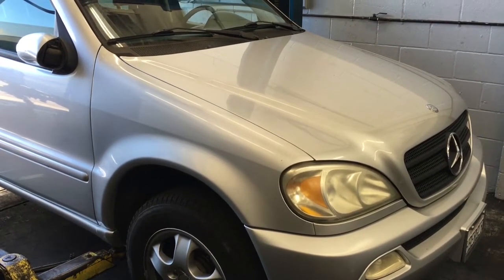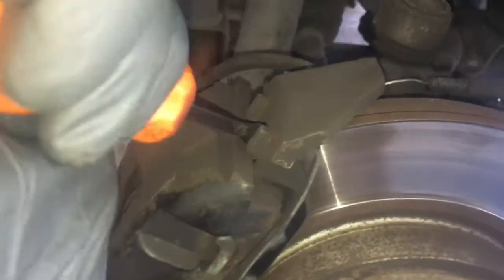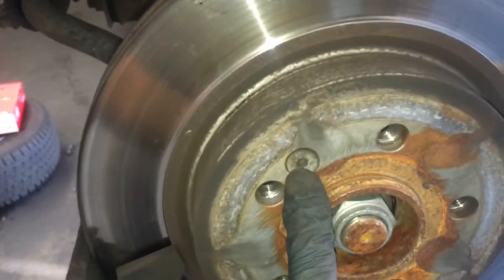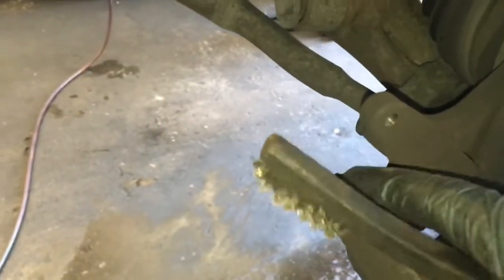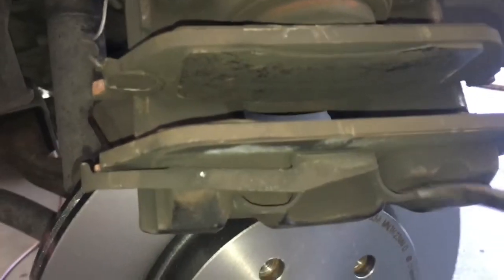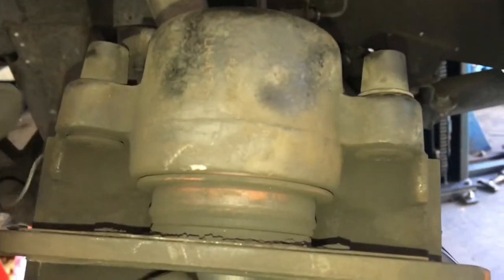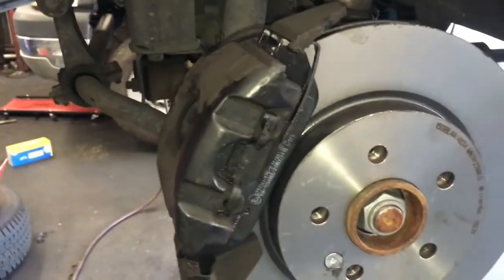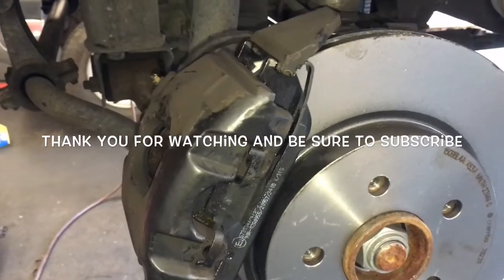How to Replace Front Brake Pads Rotors and Sensors on a 2005 Mercedes ML350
Brian Eslick from How to Automotive takes you step-by-step through the process of replacing the front brake pads rotors and sensors on a 2005 Mercedes ML350.